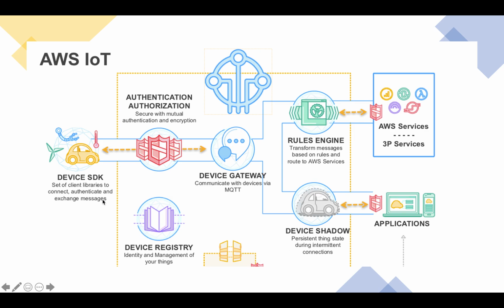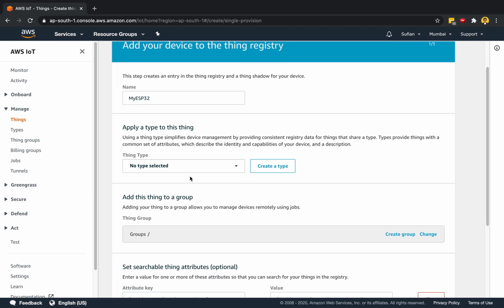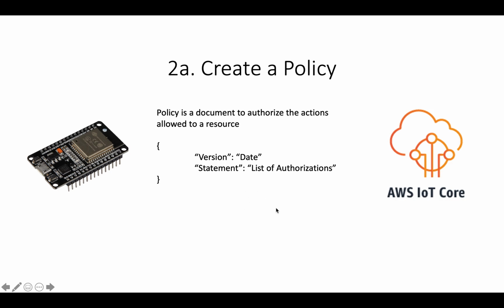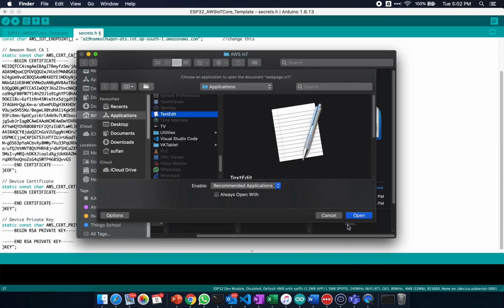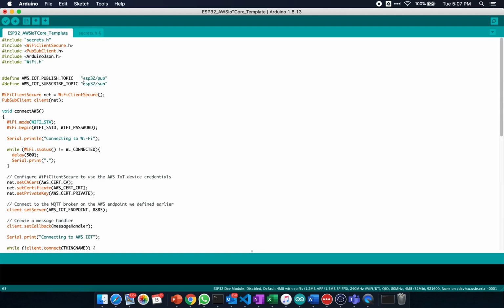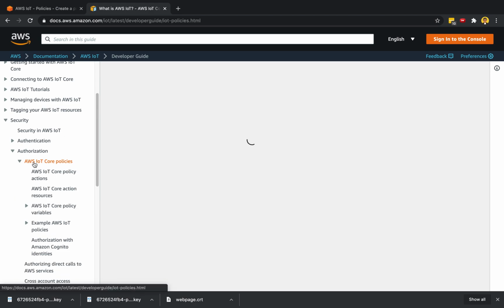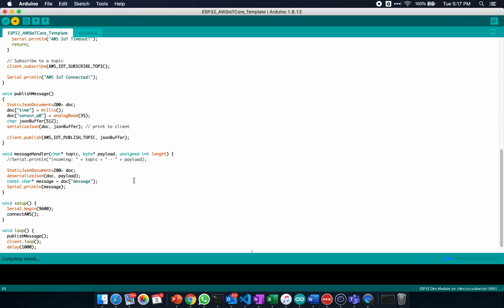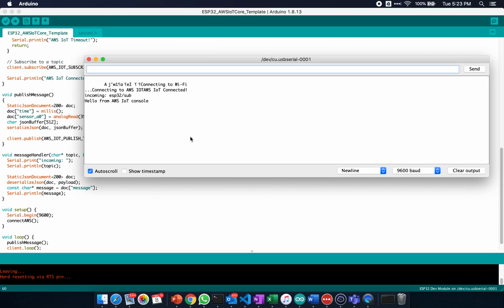Connecting ESP32 to AWS IoT Core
Here is the Arduino code I used